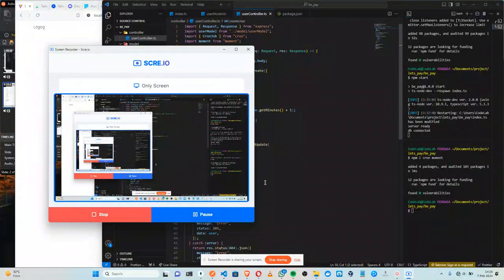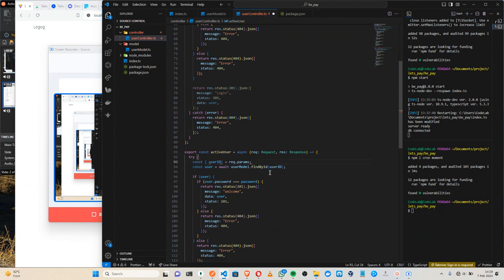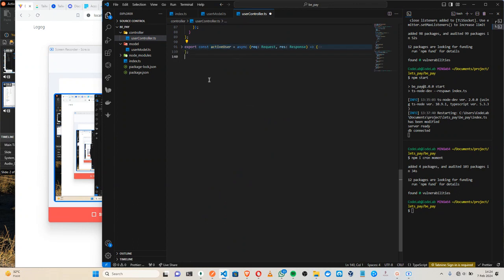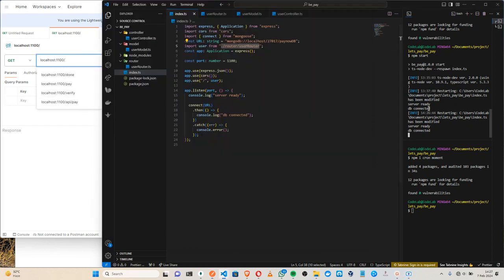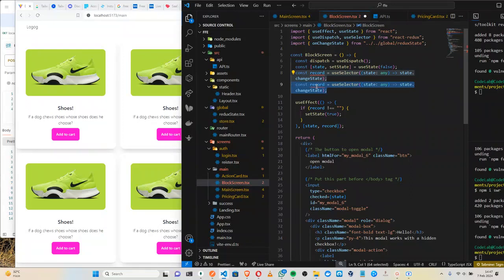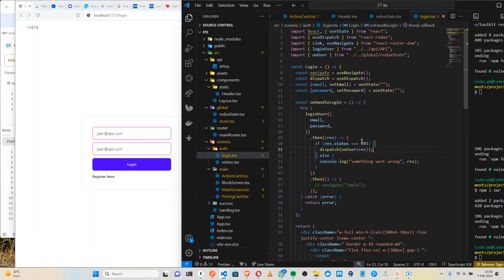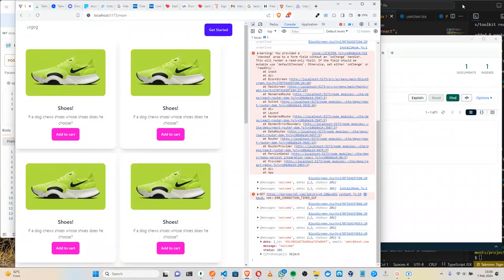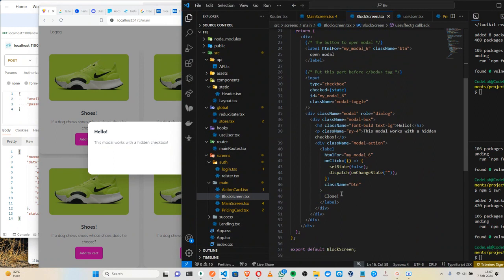building a Payment system UI design flow